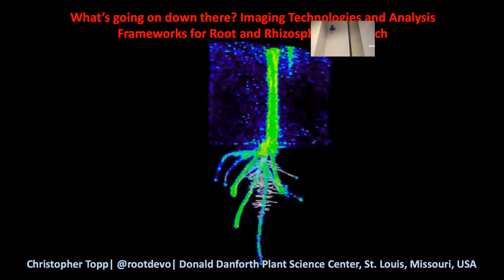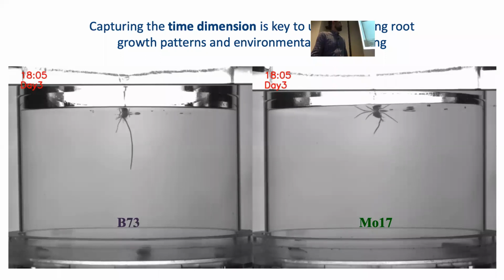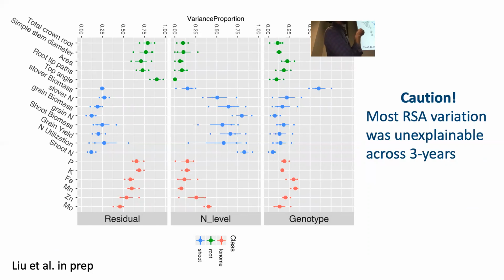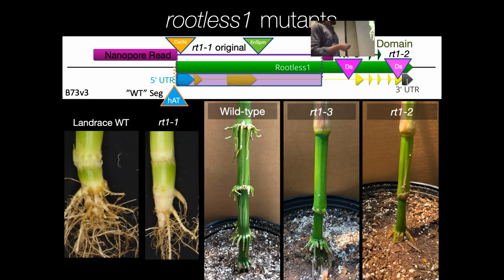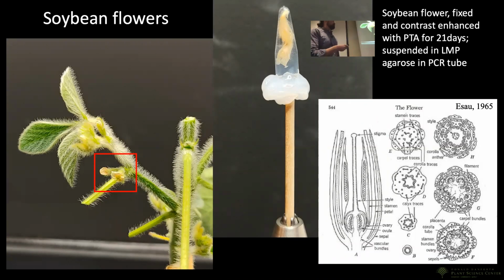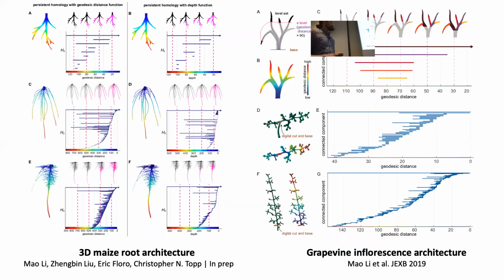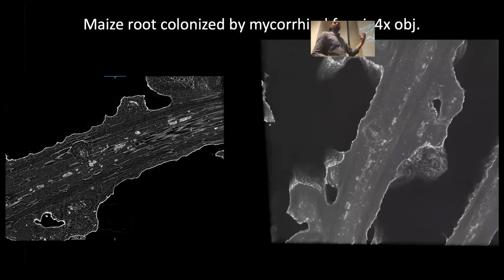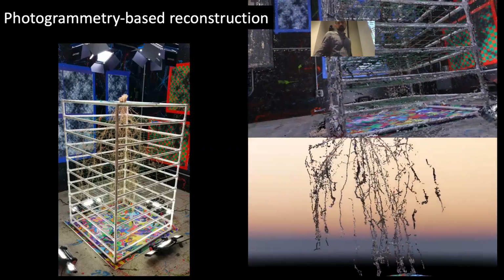PSS Seminar - Dr. Chris Topp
Dr. Chris Topp
Danforth Plant Science Center,
St. Louis, Missouri

Host:  Rebecca McGrail
There’s a World Going on Underground: Imaging Technologies and Computational Approaches to Understand Root Growth Dynamics and Genetics

Cameron Williams Lecture Hall
101 Plant Science Building